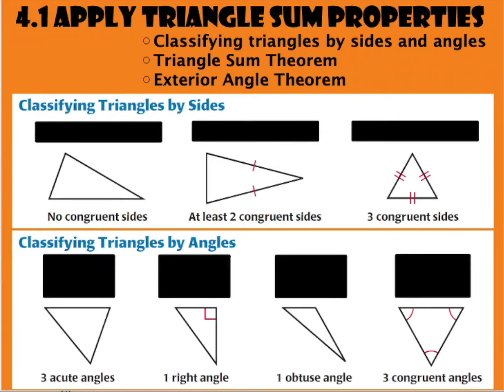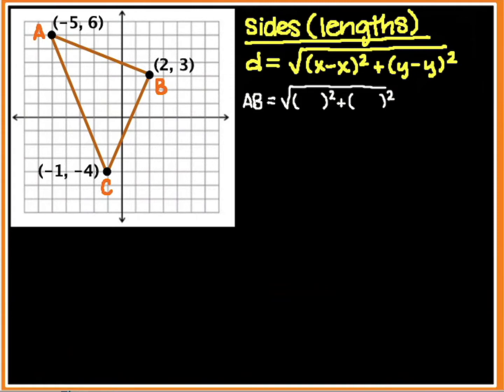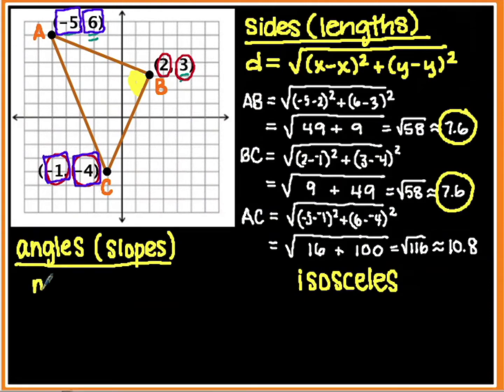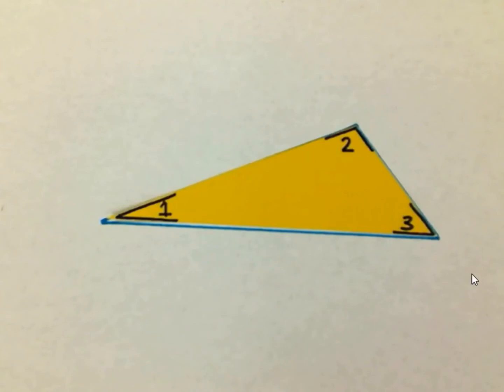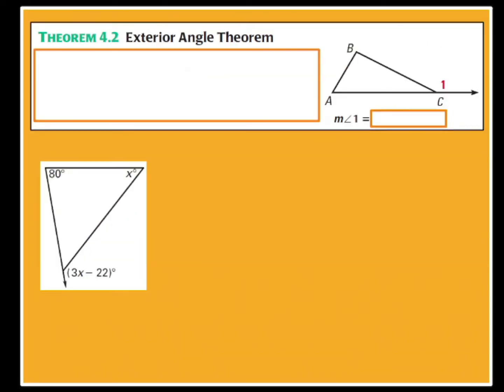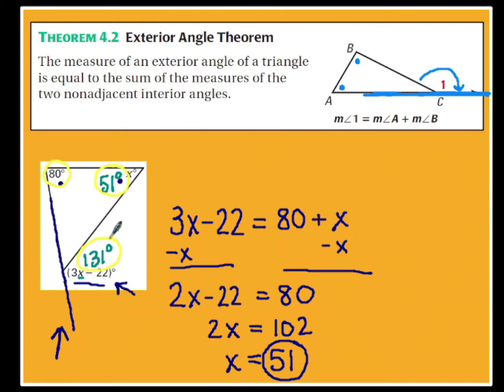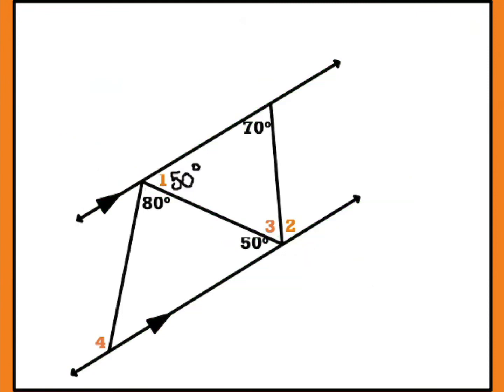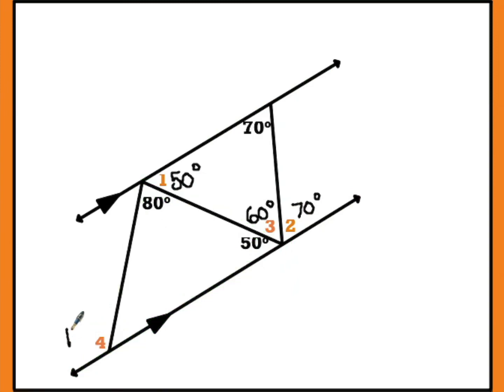4.1 Apply Triangle Sum Properties